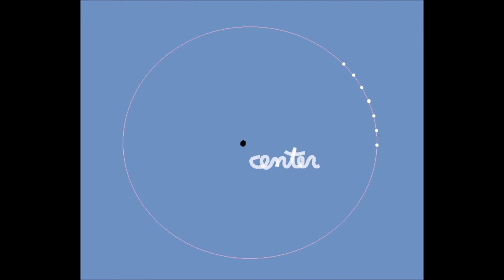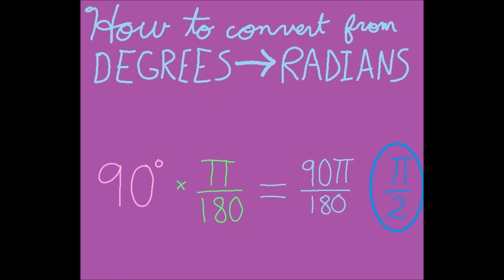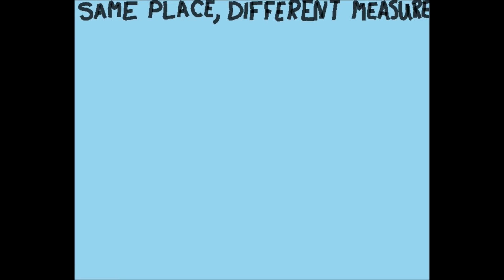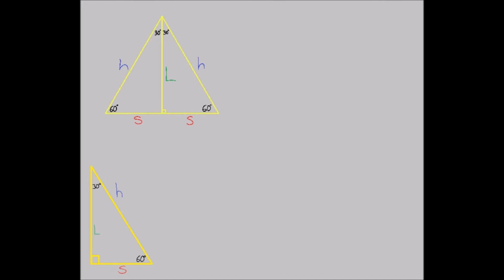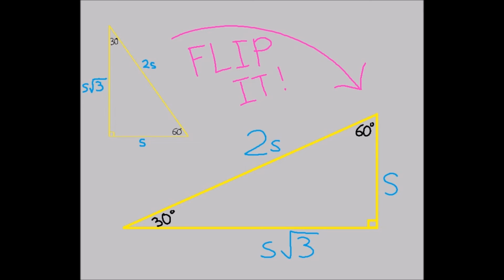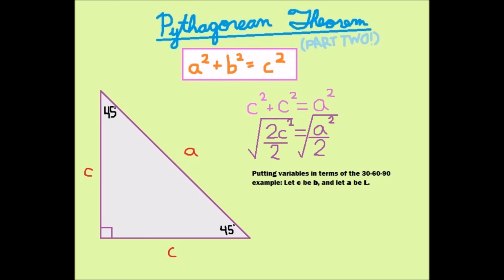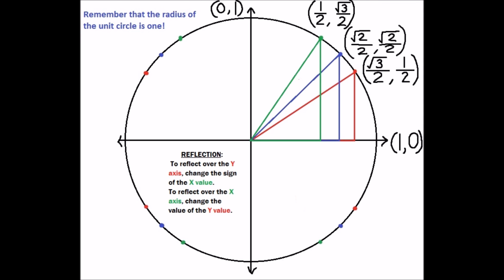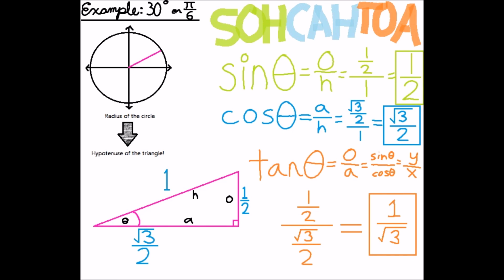Unit Circle Review Video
This video provides a comprehensive review of the unit circle as used in higher level math (algebra two, precalculus, and calculus). It reviews the definition of a circle, angle conversions between degrees and radians, special right triangles, origins of the coordinates on the circle using the Pythagorean theorem, and basic trigonometric functions (sine, cosine, and tangent) as they apply to the concepts listed above. We did not produce the music used in this video.